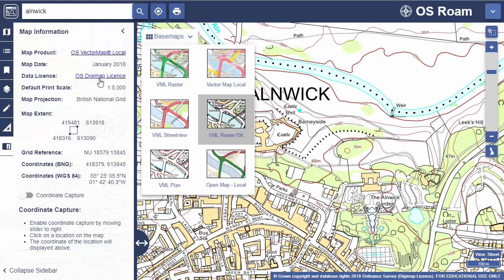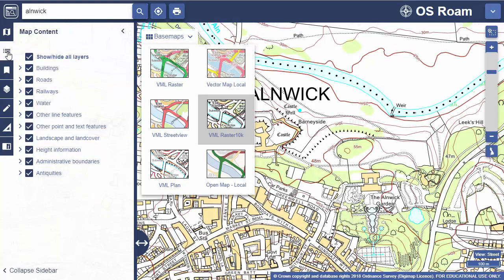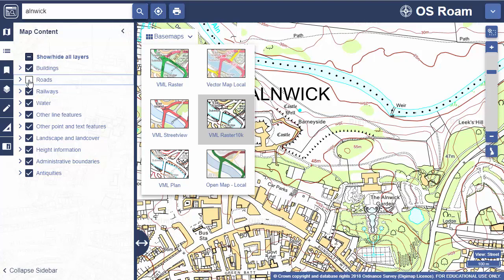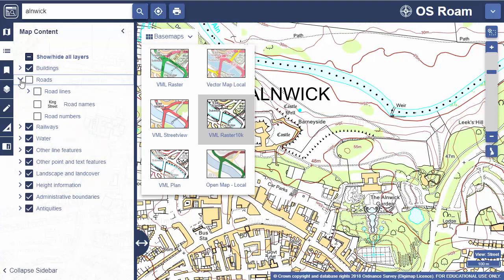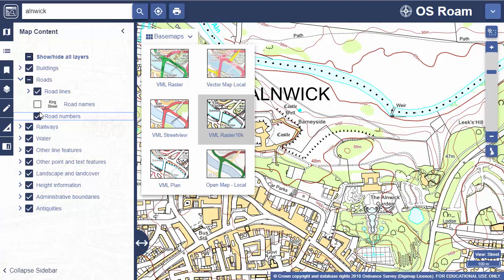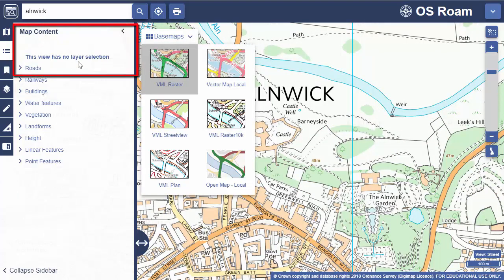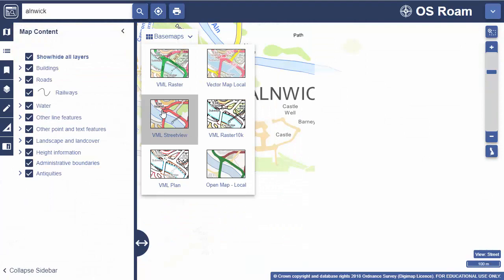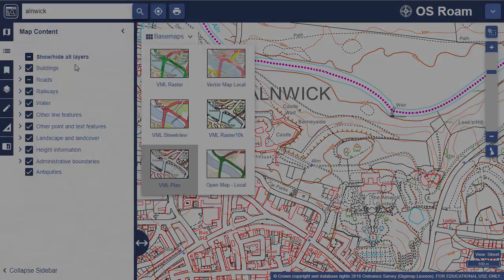Digimap - Customise map content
In several Digimap collections, you can select which map features to display on your map - check out how to customise your map!